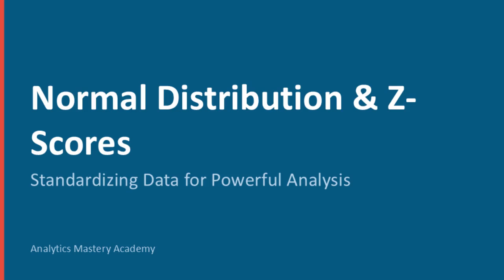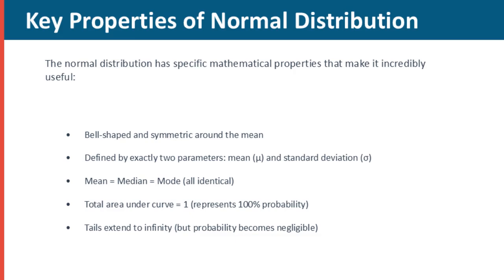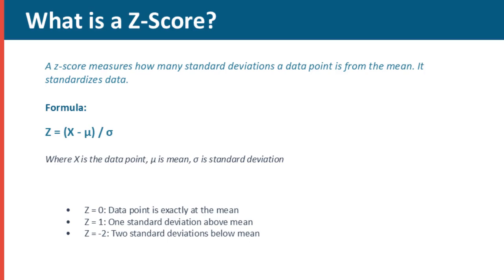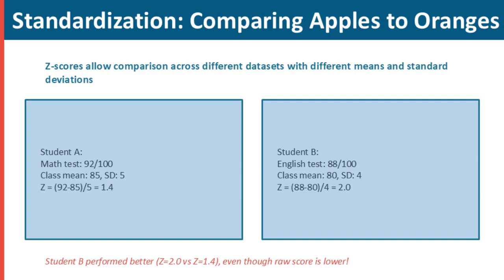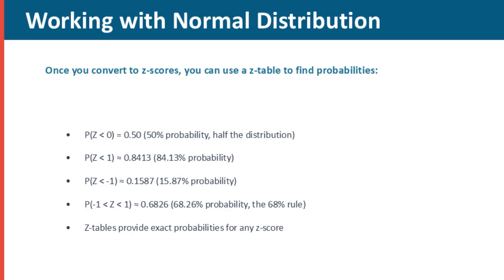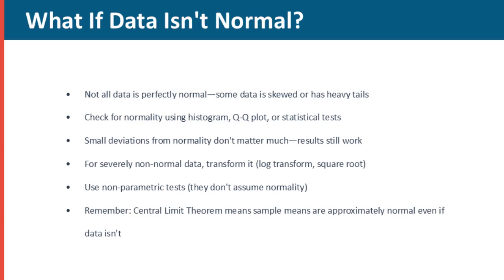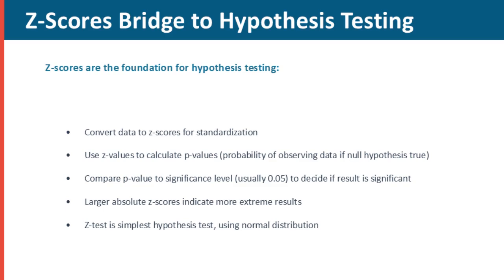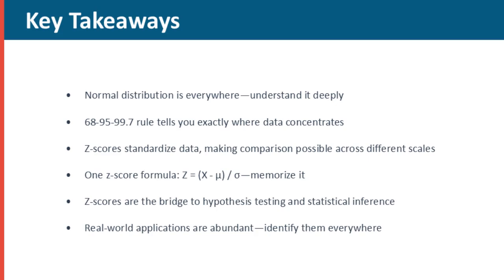Normal Distribution & Z-Scores Explained | Practical Guide normaldistribution,z-score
📊 Master normal distribution and z-scores—the most powerful tools in statistics.

In this video, we dive deep into the normal (Gaussian) distribution and learn how to
work with it using z-scores. From the 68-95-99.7 rule to standardization to real-world
applications, you'll understand not just how normal distribution works, but how to use
it to solve practical problems in data science, business, and science.

✅ WHAT YOU'LL LEARN:
→ Why normal distribution is everywhere and why it matters
→ The 5 key properties of normal distribution
→ The 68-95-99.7 rule (your shortcut to probability)
→ What z-scores are and how to calculate them
→ The one formula that unlocks normal distribution: Z = (X - μ) / σ
→ How to standardize data for comparison
→ Practical applications (SAT scores, quality control, medical testing)
→ How z-scores bridge to hypothesis testing
→ Real-world examples you'll recognize

🔔 KEY CONCEPTS:
→ Normal (Gaussian) distribution: bell-shaped, symmetric, defined by mean and SD
→ 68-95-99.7 Rule: ±1σ (68%), ±2σ (95%), ±3σ (99.7%)
→ Z-Score Formula: Z = (X - μ) / σ
→ Standardization: Converting any value to standard deviations from mean
→ Percentiles: How z-scores map to population percentages
→ Z-Tables: Looking up probabilities for any z-score
→ Applications: IQ scores, medical testing, quality control, finance

🎯 WHY THIS MATTERS:
The normal distribution is the foundation of statistical inference. Hypothesis tests,
confidence intervals, and regression all assume normality or rely on it through Central
Limit Theorem. Understanding z-scores is essential for anyone working with data.

📊 FORMULAS YOU'LL MASTER:
→ Z = (X - μ) / σ (convert value to z-score)
→ X = μ + (Z × σ) (convert z-score back to value)
→ 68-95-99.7 Rule (quick probability estimates)

💡 EXAMPLE PROBLEMS SOLVED:
→ SAT Score: 1300 (mean 1000, SD 200) → z = 1.5 → 93rd percentile
→ Student Comparison: 92 vs 88 on different tests → standardize with z-scores
→ Quality Control: Bottles 498-502ml → what percentage acceptable?
→ Medical Testing: Abnormal lab values identified using z-scores

📚 PREREQUISITES:
Topic 1 (Descriptive Statistics) and Topic 2 (Probability) recommended but not required.
Basic algebra sufficient.

→ Data scientists learning statistical foundations
→ Business analysts wanting to understand data
→ Students preparing for statistics or data science careers
→ Anyone building quantitative thinking skills
→ Professionals wanting to understand statistical concepts

⭐ KEY INSIGHT:
The normal distribution is THE most important distribution in statistics because it
appears everywhere in nature and because of Central Limit Theorem. Understanding z-scores lets you standardize, compare, and find probabilities for any normally distributed data.